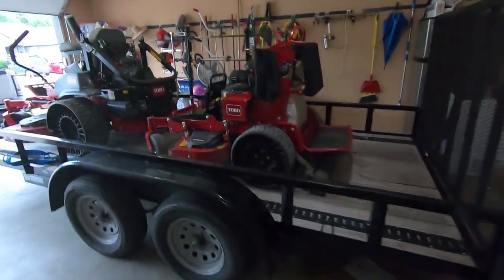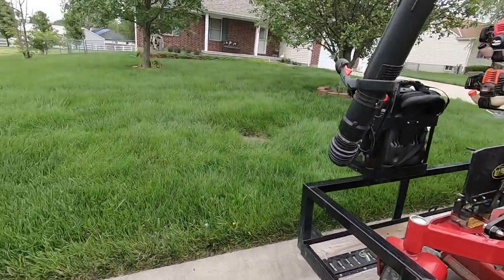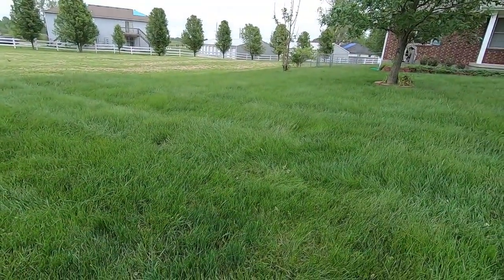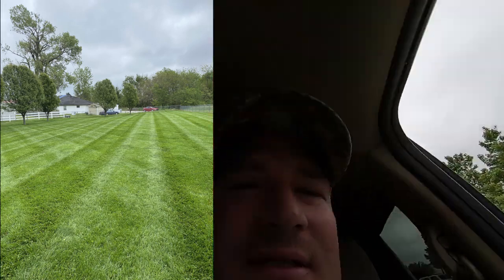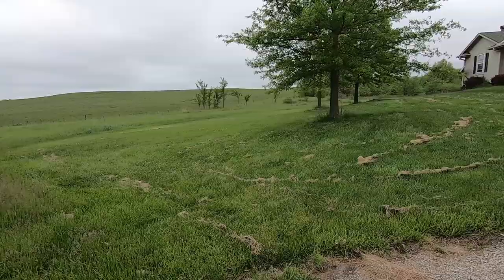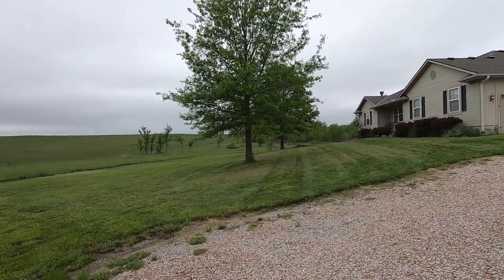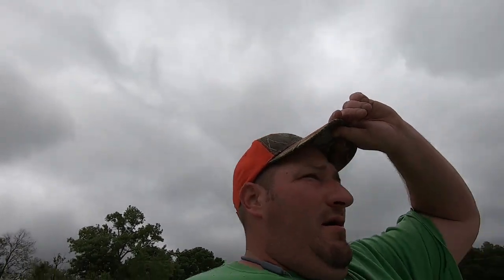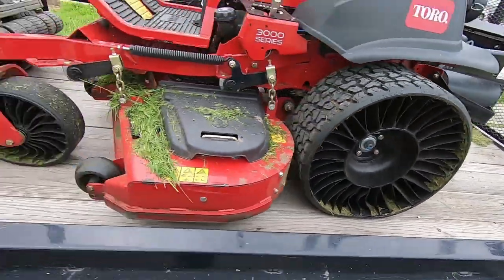Tweel thoughts, Beating the rain, 12 hr day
What up guys and gals? In this video I take you on another day in the life, tell you my thoughts on the tweels as of right now and lose track of what I'm doing

►Editing Programs

2018 Toro Z Master 3000 Series 60"
2017 Toro Grandstand 48"
2017 Toro Timemaster 30"
2016 Toro Personal Pace 22"
ECHO PB-8010T
2 ECHO PB-770T
ECHO SRM-2620
ECHO SRM-2620T
ECHO SRM-280T
ECHO SRM-3020T
ECHO PAS-280
ECHO ES-250
ECHO PB-2520
ECHO PE-225
ECHO PE-266S
ECHO HC-152
ECHO CS-590
2018 Load Trail 7x16 Trailer